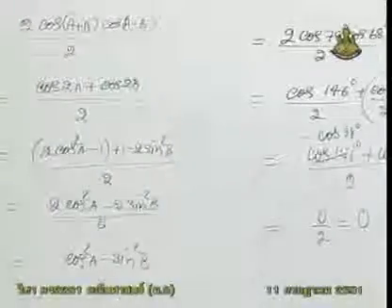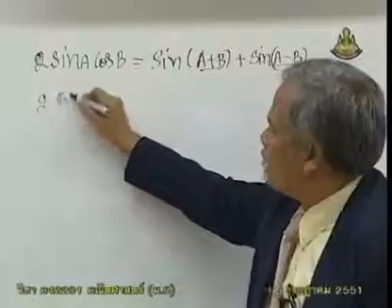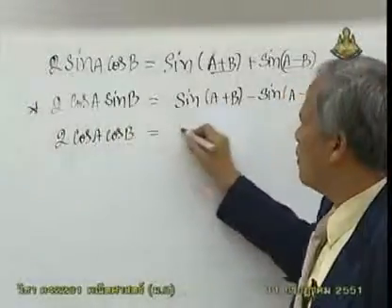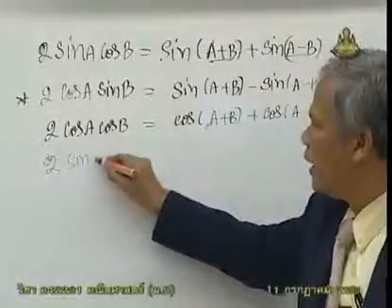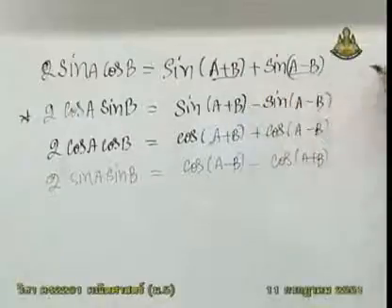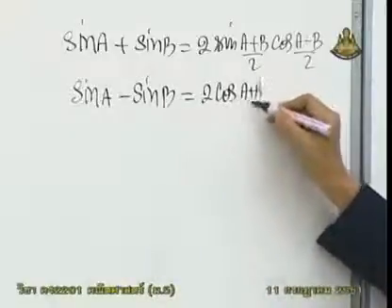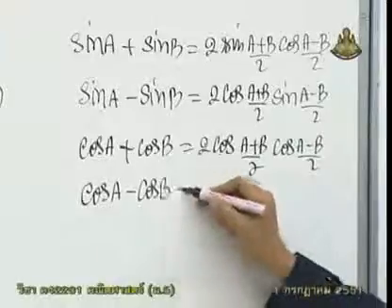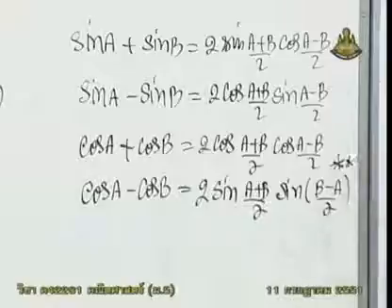108 51mbM5 030Dh mathm 5+ คณิตศาสตร์ม 5+